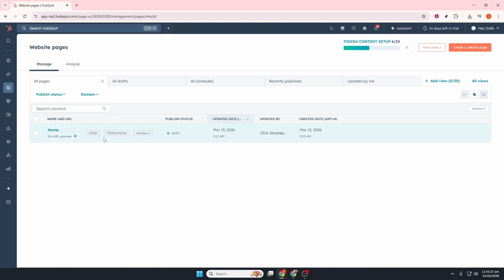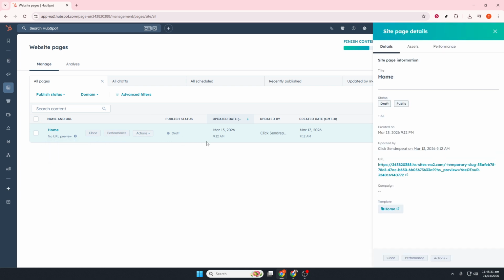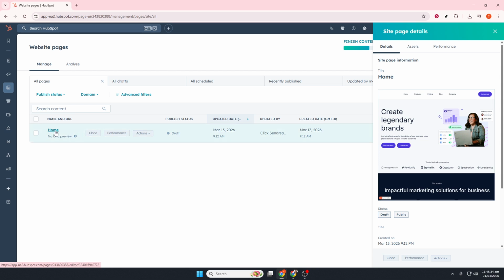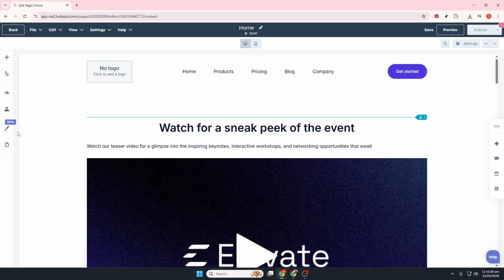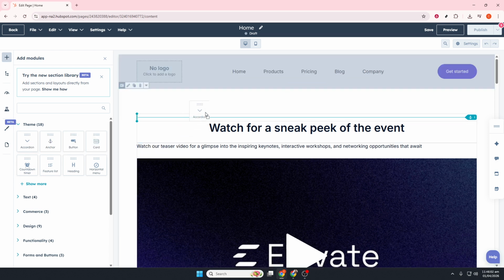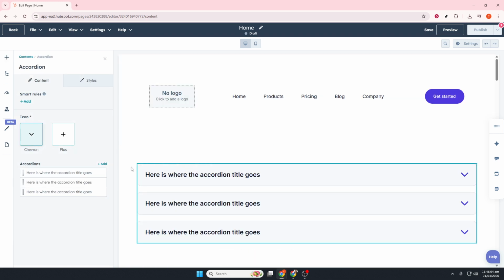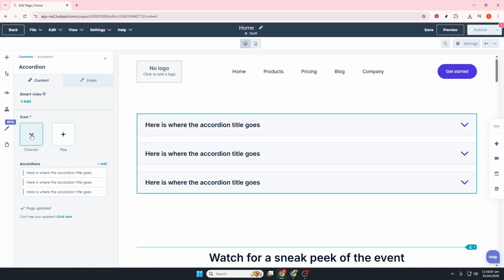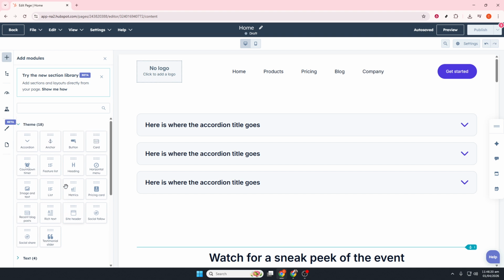How To Use Flexible Columns In Hubspot Pages 2025 Step by Step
Learn how to use flexible columns in HubSpot pages (2025 step-by-step tutorial) and design professional, responsive layouts with ease! 🎨✨

In this beginner-friendly guide, you’ll discover how to add, customize, and optimize flexible columns in HubSpot’s drag-and-drop editor so you can create visually stunning website pages without coding.

Whether you're a virtual assistant, marketer, or business owner, this tutorial will help you build clean, modern page layouts that improve user experience and conversions.

🔍 What You’ll Learn:

✔️ What flexible columns are in HubSpot
✔️ How to add flexible columns to your pages
✔️ Step-by-step customization (width, spacing, alignment)
✔️ How to make your pages mobile-responsive
✔️ Best practices for clean and high-converting layouts